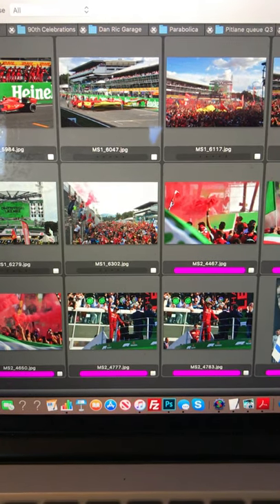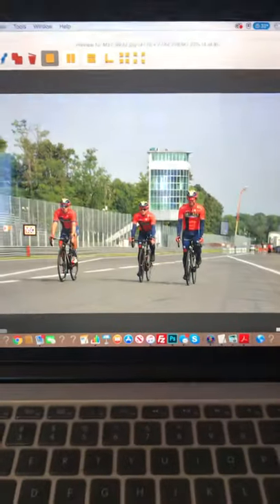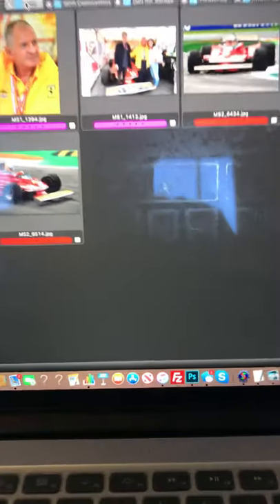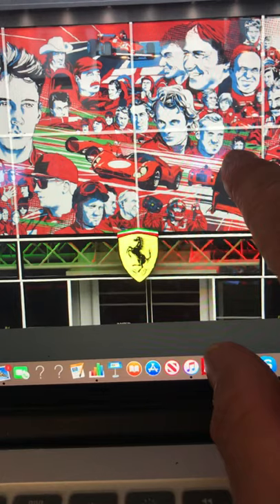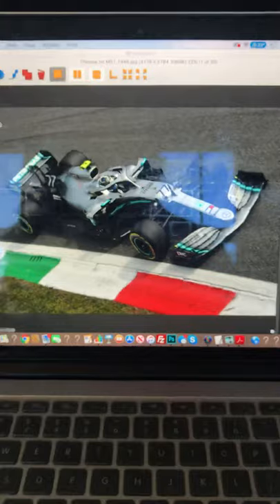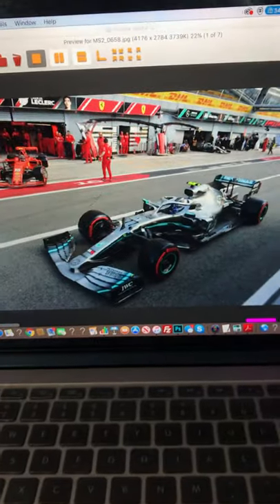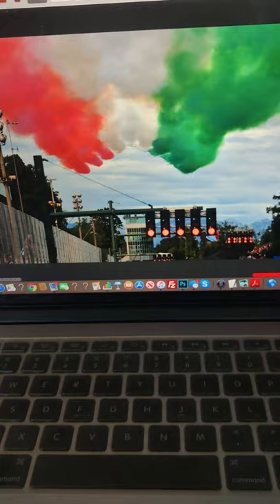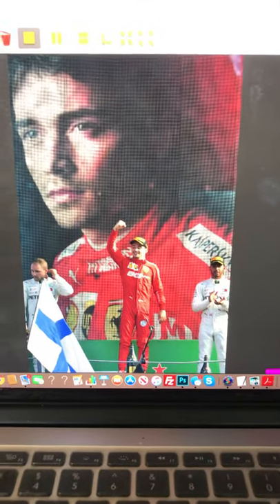F1 Photographer Mark Sutton Best images Monza 2019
Mark Sutton talks through his best images from the Italian Grand Prix in Monza, explaining why he likes them and giving details and inside stories of his life on the road around the world and shooting the drivers & cars on track📷🏁👌🏻 @F1SUTTON